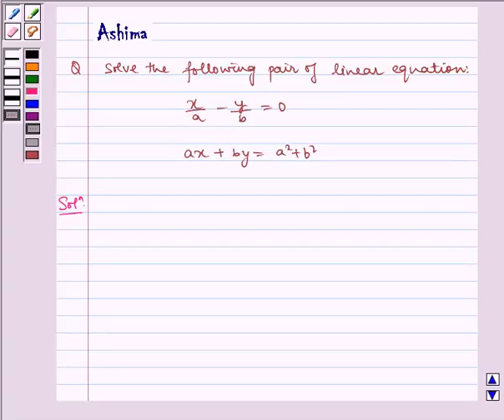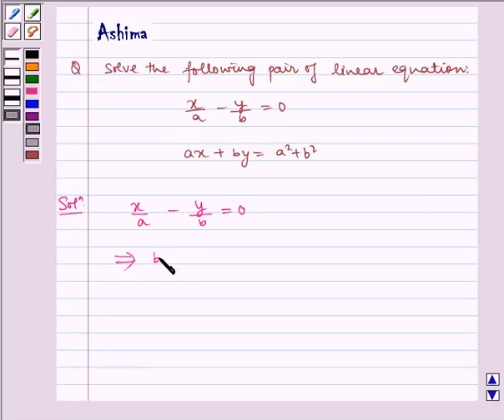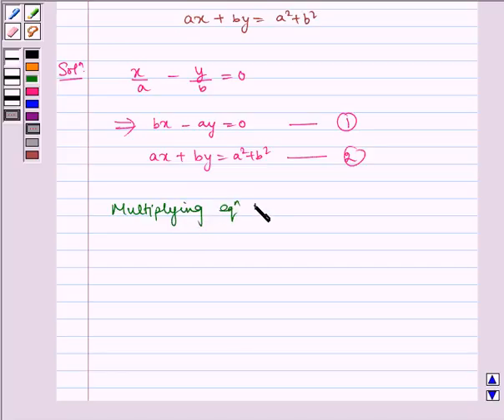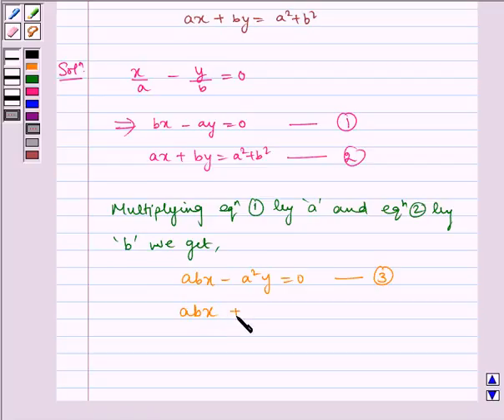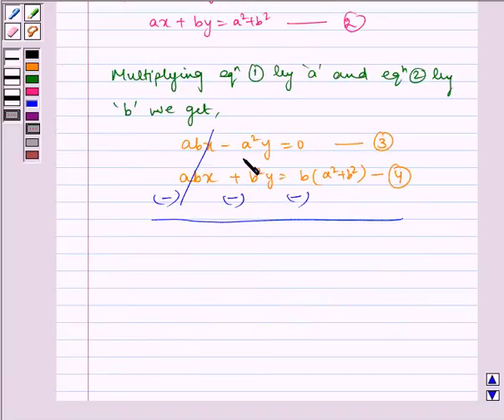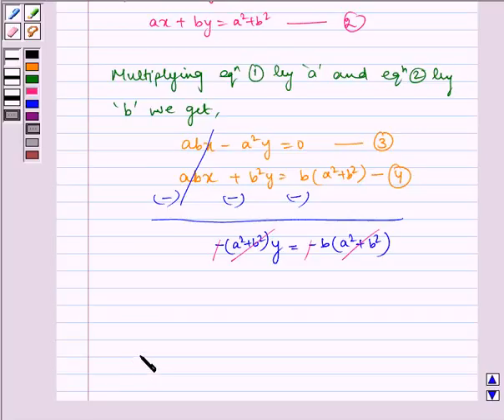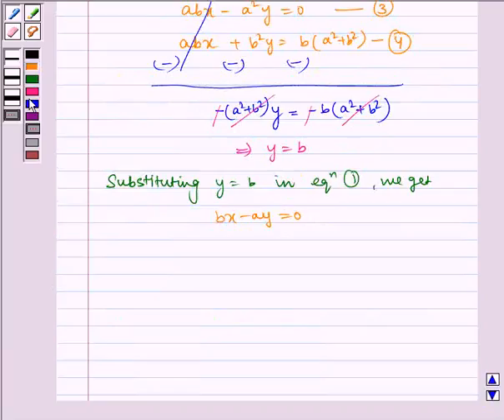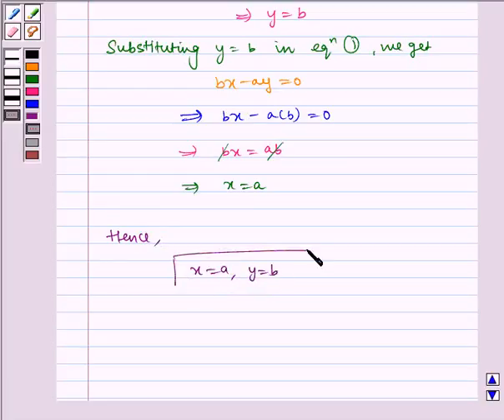Maths X NCERT 2007 3 3 7 7iii